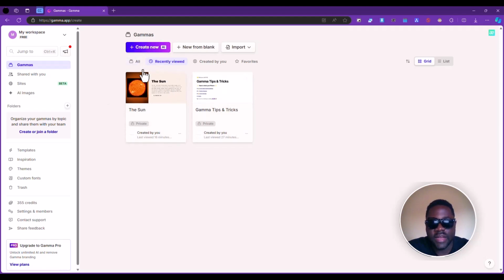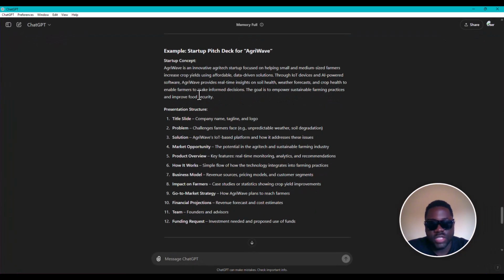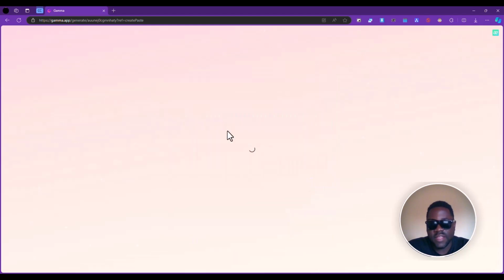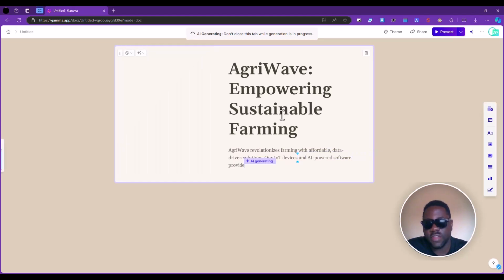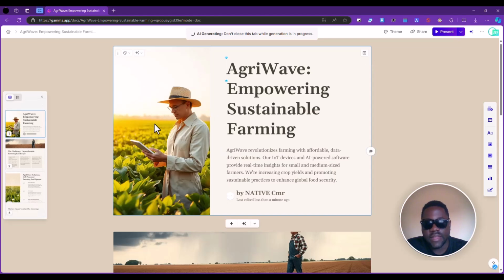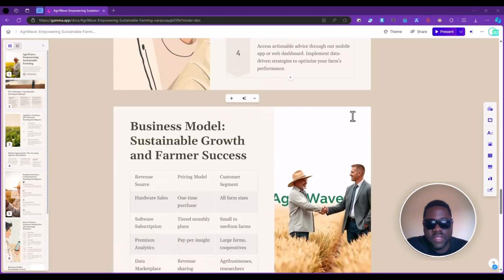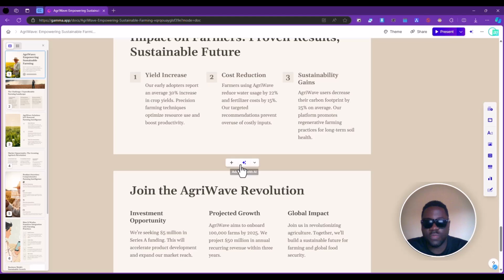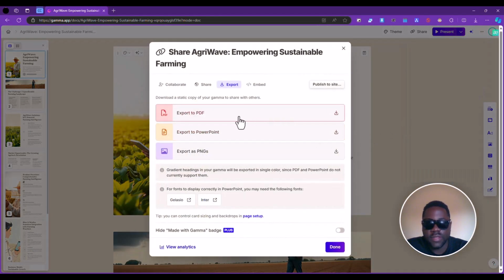Creating a Startup Pitch Deck in minutes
In this video I'll show you how to use AI to create a startup pitch deck in less than 10 minutes

Web Development
Android Development